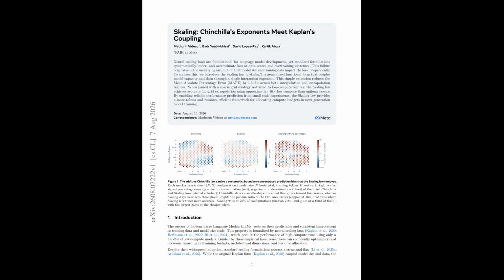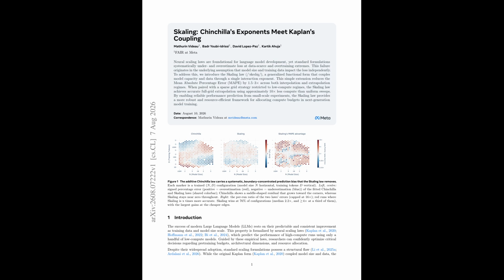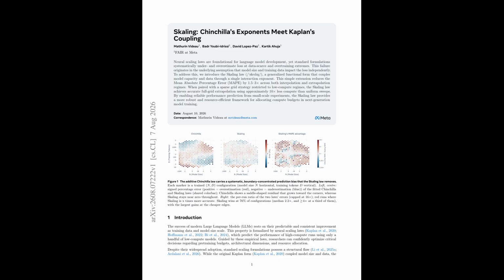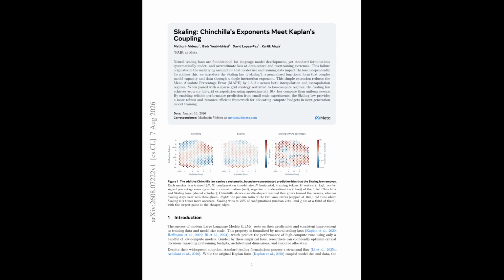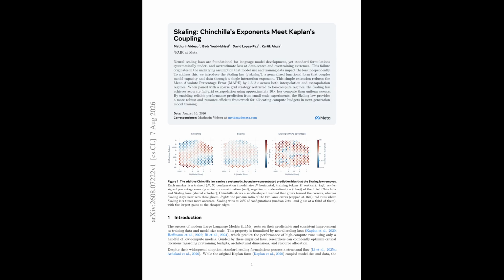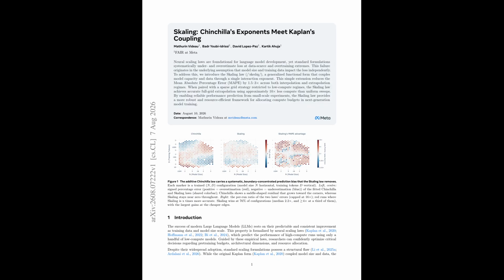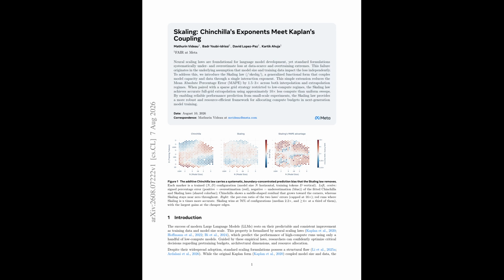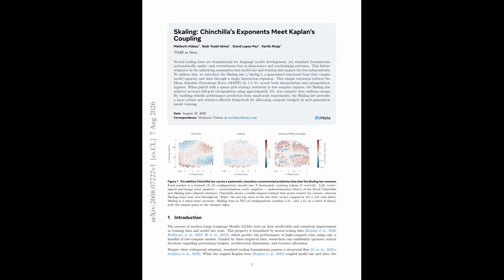Skaling Law: A Coupled Scaling Form That Cuts Chinchilla's Prediction Error by 1.5-3x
This paper introduces the Skaling law, a generalized neural scaling formulation that couples model size and training data through a single interaction exponent, correcting the systematic boundary biases of the additive Chinchilla law.

Published on arxiv in August 2026 by researchers at FAIR at Meta, the work shows that this minimal one-parameter extension reduces Mean Absolute Percentage Error by 1.5 to 3 times across interpolation and extrapolation regimes. The authors also demonstrate an L-shape sparse profiling strategy that achieves full-grid extrapolation accuracy using roughly 10 times less compute than uniform sweeps, making scaling law estimation dramatically more resource-efficient.

This video is a deep-dive audio summary of the paper, walking through the motivation, the coupled functional form, empirical results on loss gradients, the L-shape profiling method, and finishing with a Q&A section addressing likely questions about the approach and its implications for pretraining budget decisions.